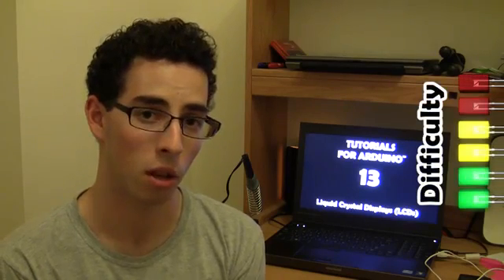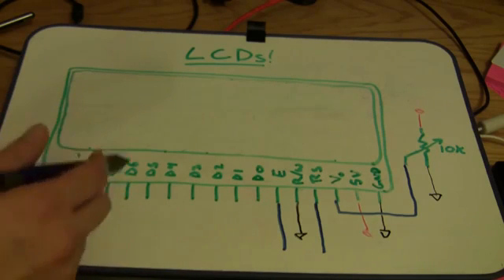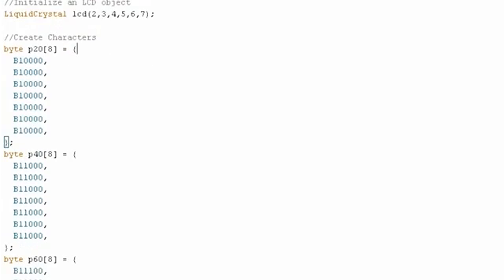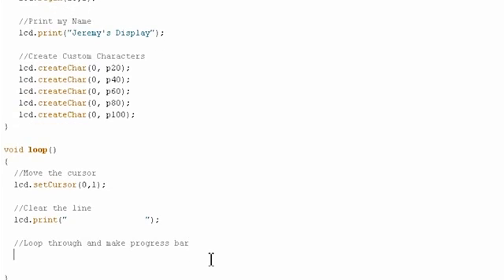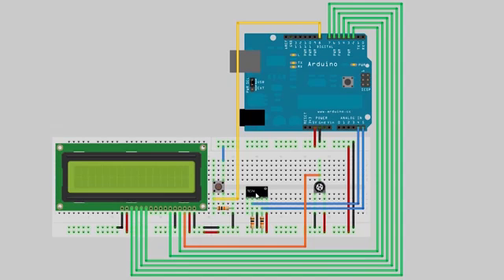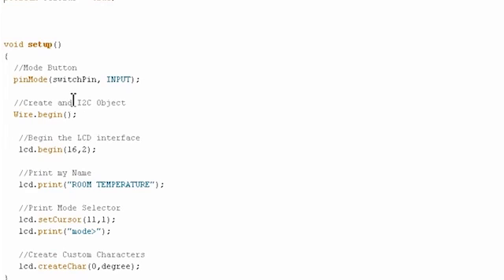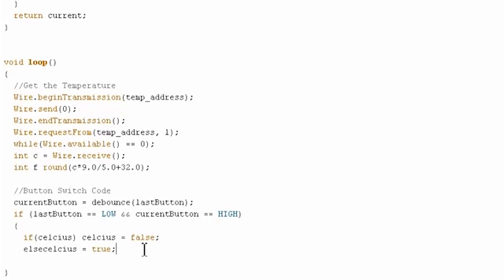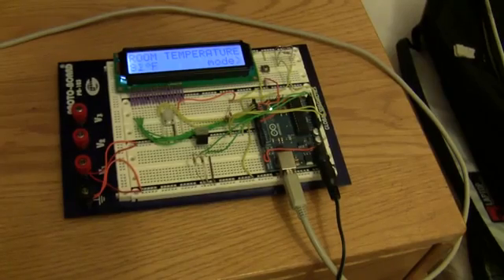Tutorial 13 for Arduino Liquid Crystal Displays LCDs by JeremyBlum